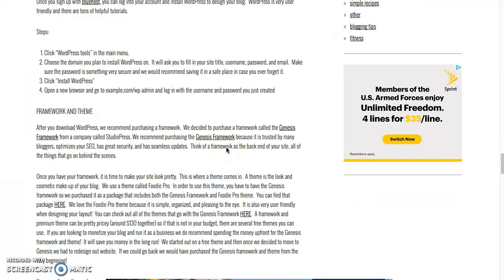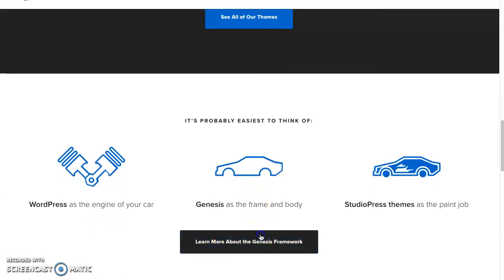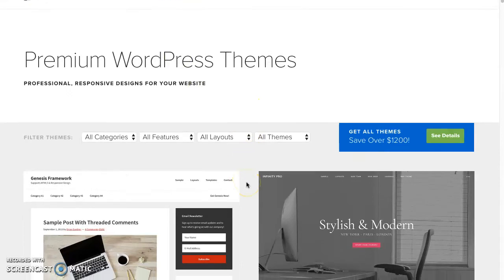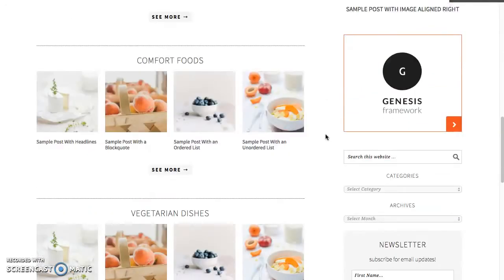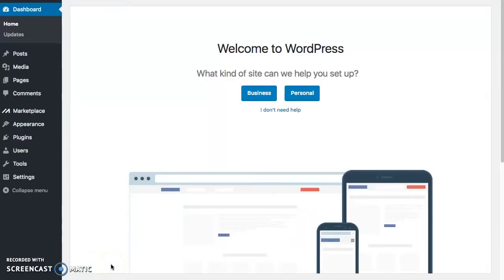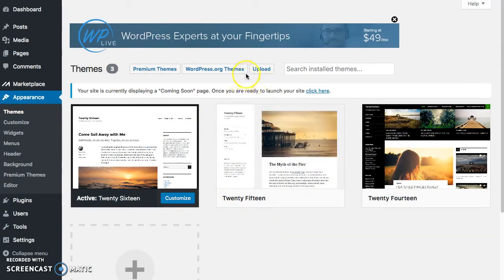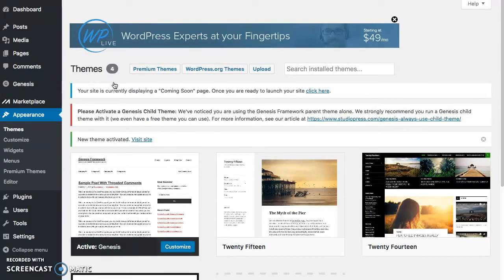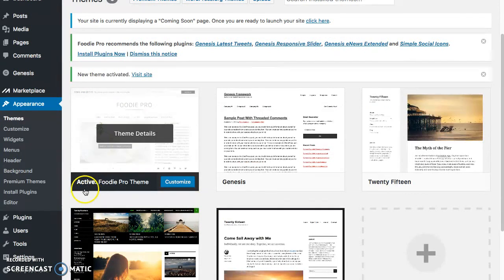How to Install the Genesis Framework and Child Theme on WordPress (2016)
Step by step video tutorial on How to Install the Genesis Framework and Child Theme on WordPress.  The video covers the features of the Genesis Framework and why you should buy it.  It also covers the exact steps on how to install on framework and child theme on WordPress.